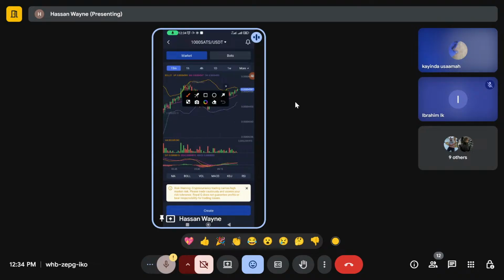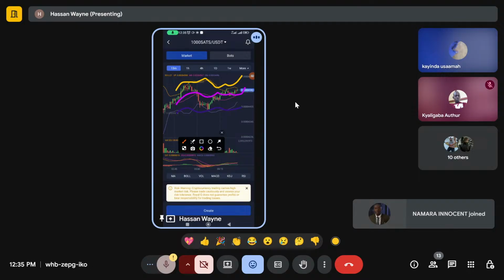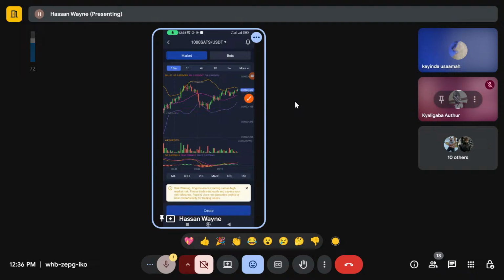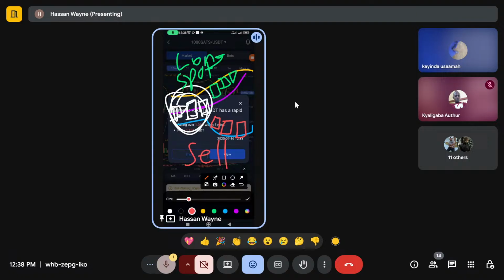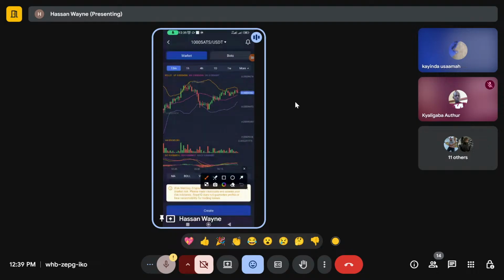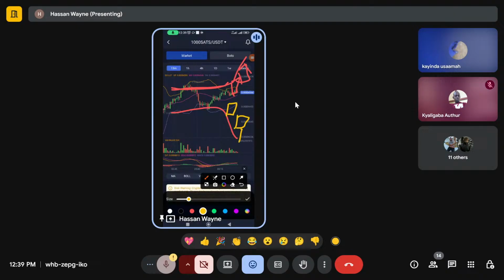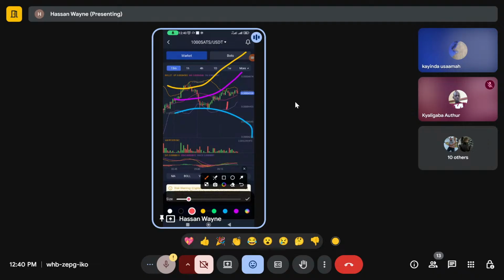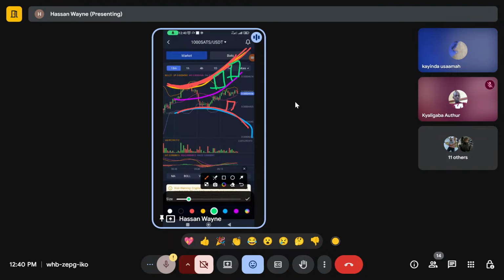HOW TO USE BOLLINGER BANDS WITH LEADER HASSAN